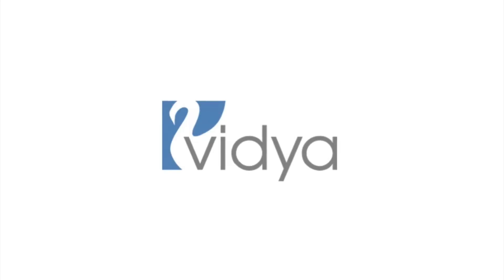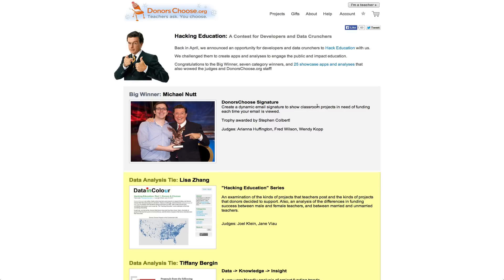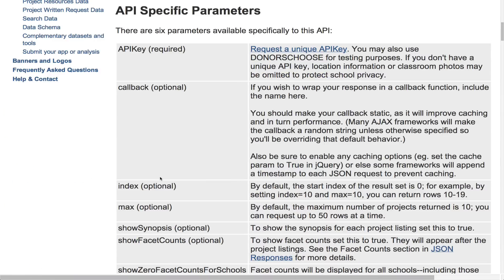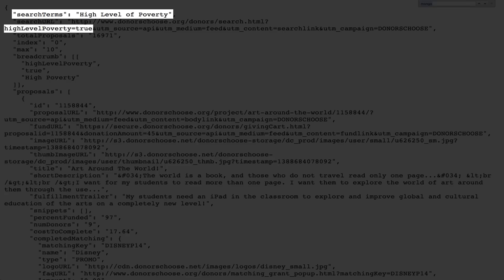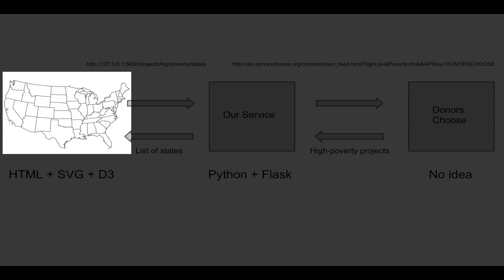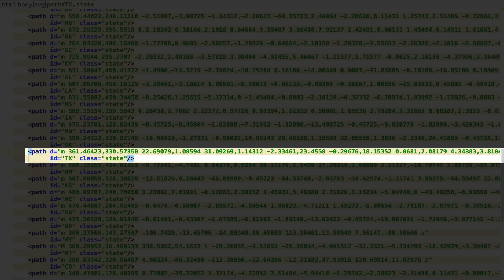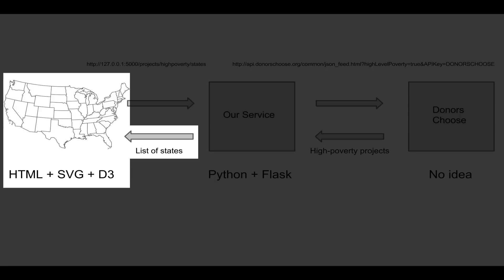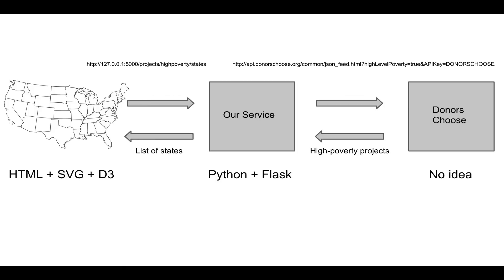Starting with Data: Using Python and D3 to Visualize JSON from the Donors Choose REST API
The files used in this tutorial are available on Github Please download them if you would like to follow along or if you just want to get your hands dirty on your own.

This tutorial is for beginners in software development who want to learn just enough to access data on the web and visualize it on their own websites or mobile device applications.

Donors Choose:

Stephen Colbert's Hacking Education: A Contest for Developers and Data Crunchers